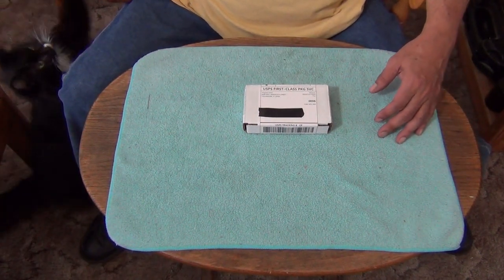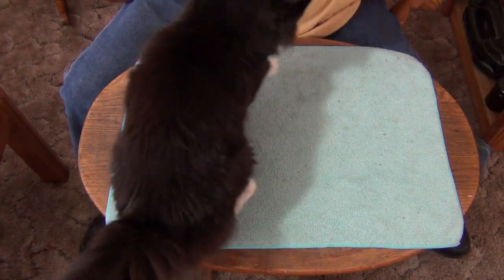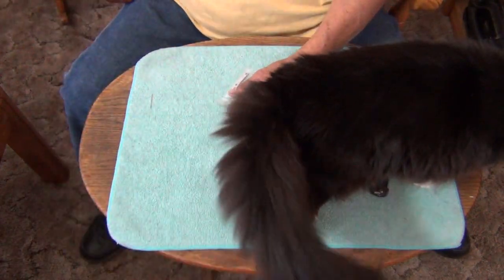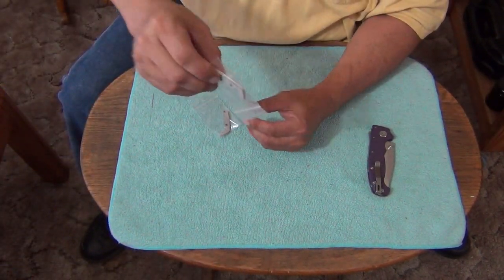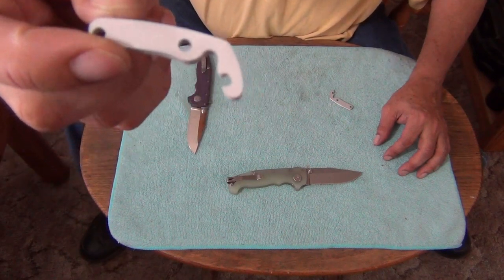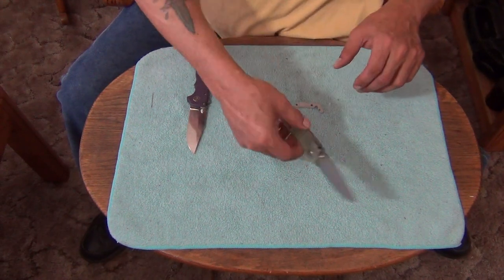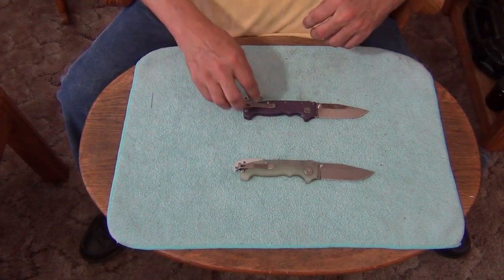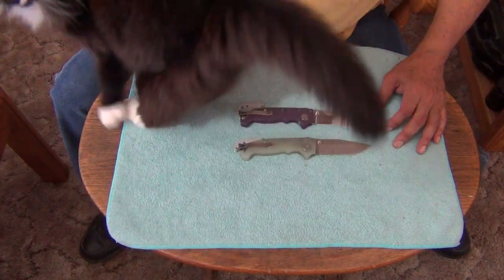Stiletto's Demko Knives AD20S Backspacer Mod Part #1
This is the first part, the Introduction and Un-Boxing, Part #1 of my Demko Knives, AD20S Model Backspacer Modification; let's get this Party Started! :-)  Peace, Stiletto :-)